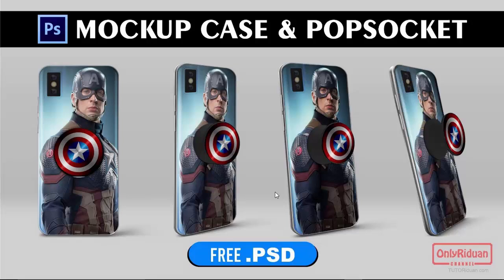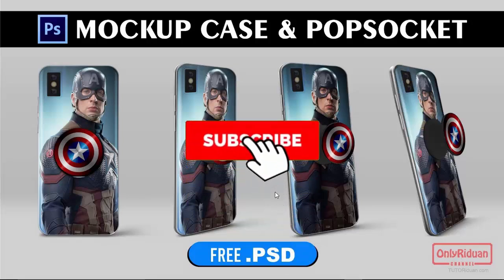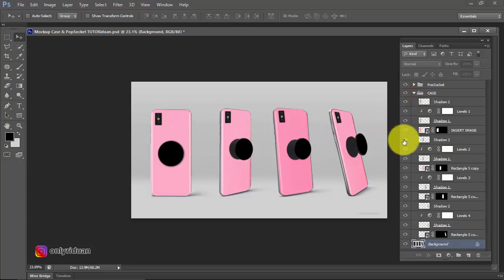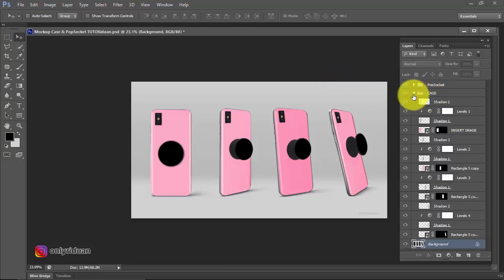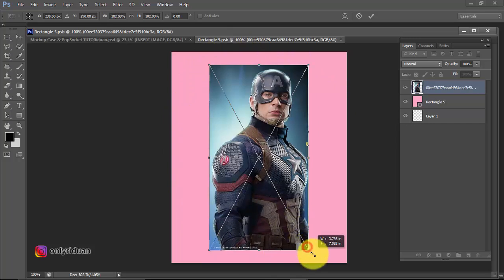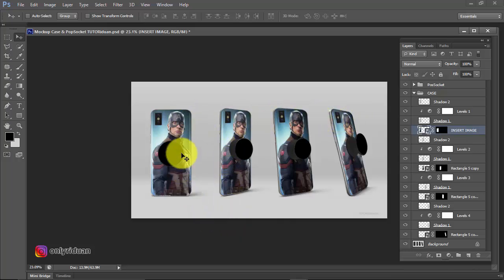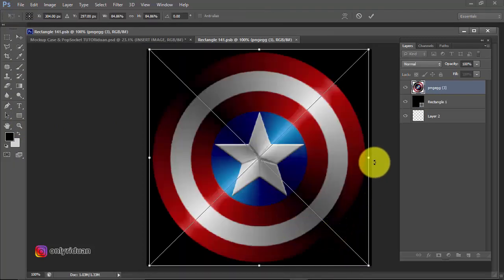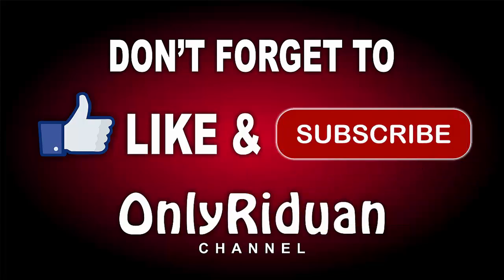Mockup Case Custom dan PopSocket HP (Free PSD) Photoshop Tutorial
Tutorial Cara Menggunakan Mockup Case Custom dan Mockup PopSocket HP (Free PSD), Cocok untuk promosi usaha Case Handphone Custom. Dijelaskan secara detail dan mudah dipahami.

Semoga Bermanfaat